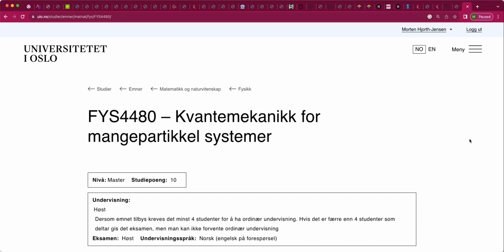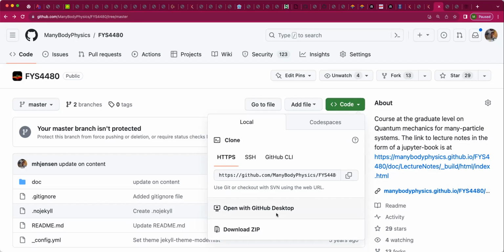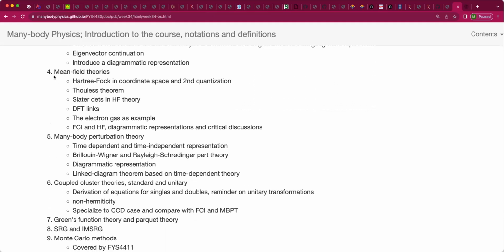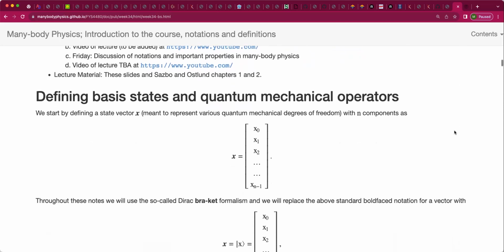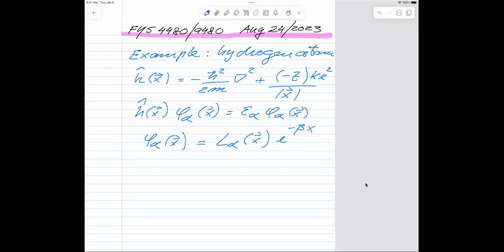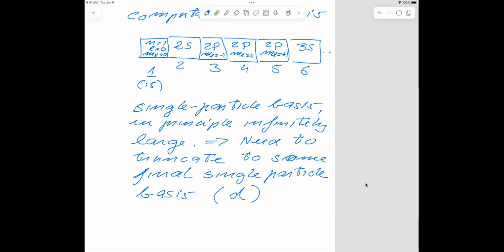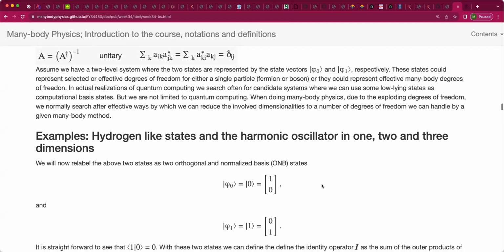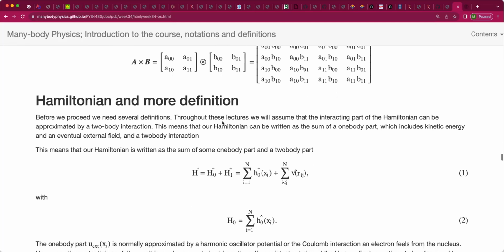Introduction to many-body physics, FYS4480, August 24